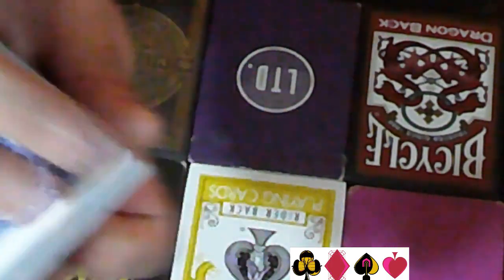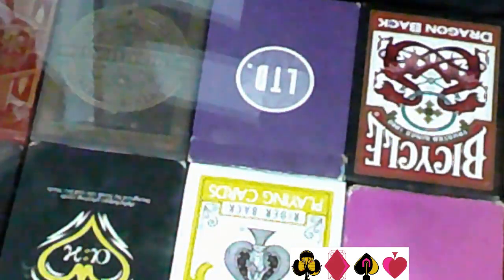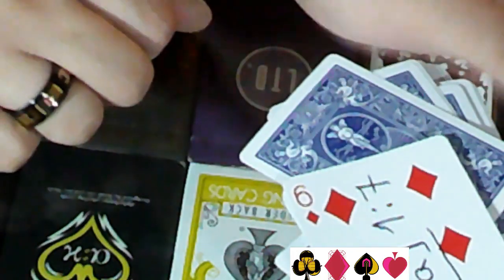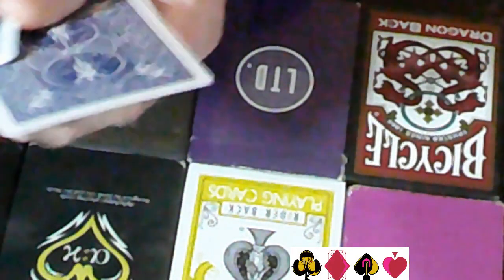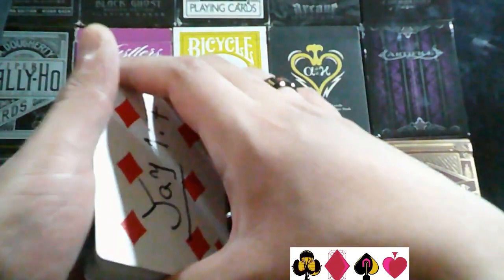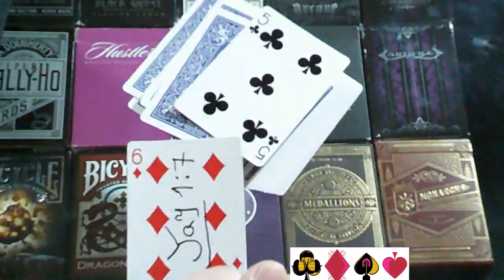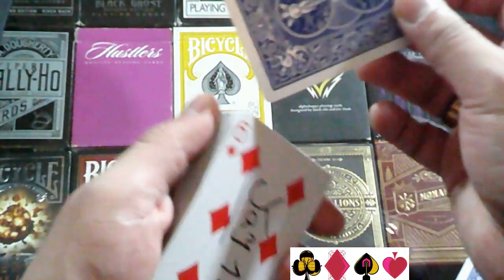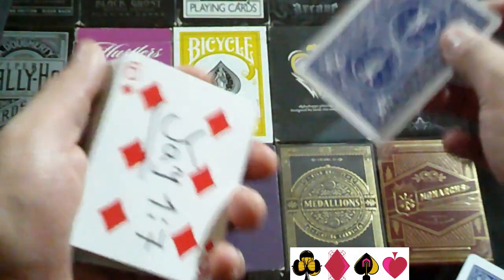Ambitious Card Tutorial Part 2/3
Part 2 of the Ambitious Card Routine. Check out how to get out of where the last video left off. More detail on the multi-step card routine.

♠️ Live What You Learn ♥️